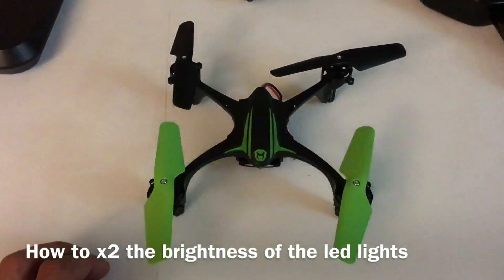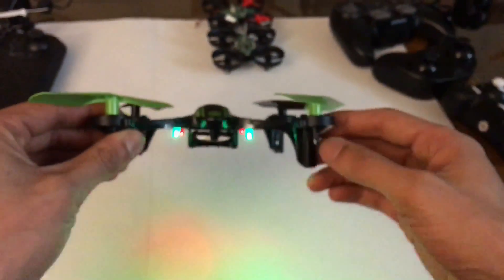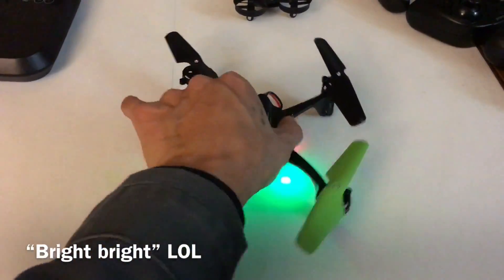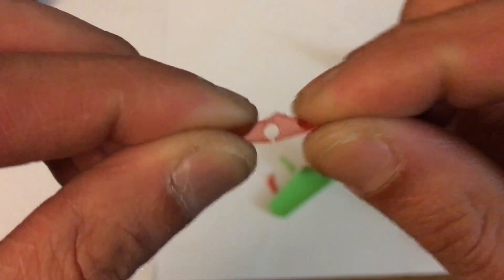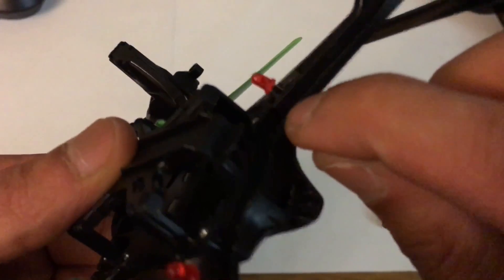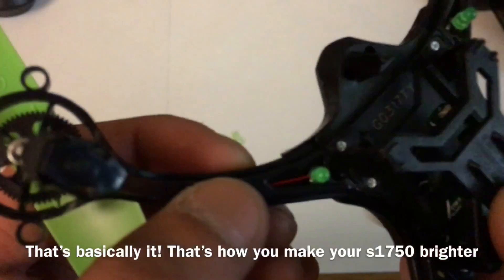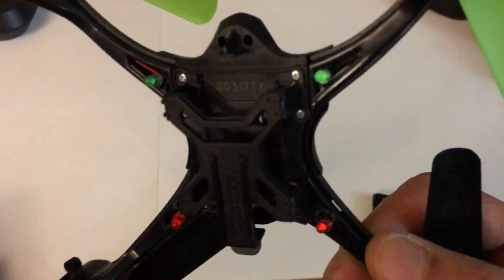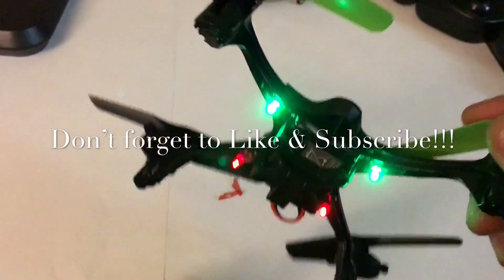Sky Viper s1750 stunt drone - how I made the Led lights brighter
Hey everyone...here is how I made the led lights brighter. This drone is known for having some non bright lights so it’s hard to tell when your in low voltage or when the lights start flashing. Super easy mod that anyone can do.